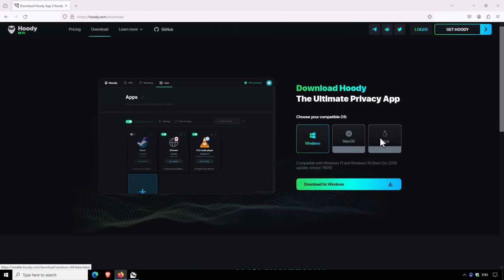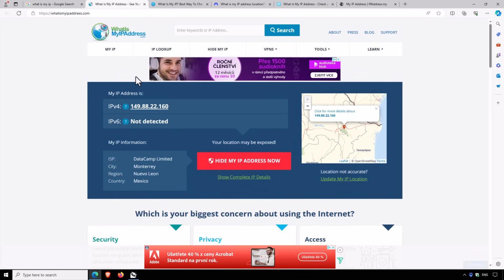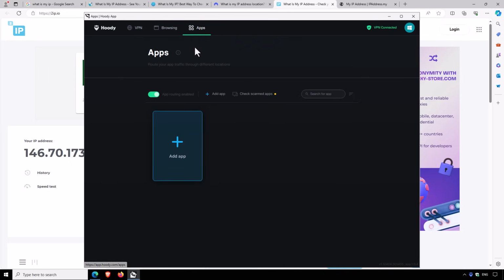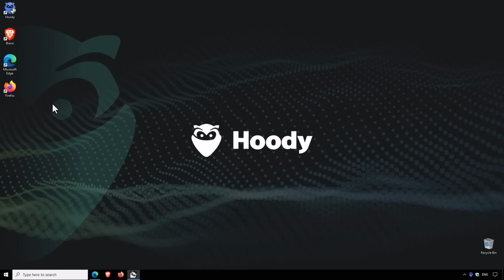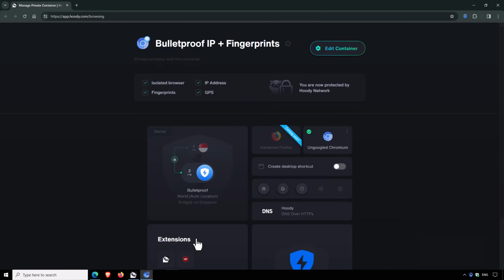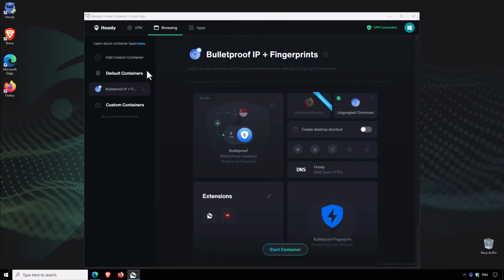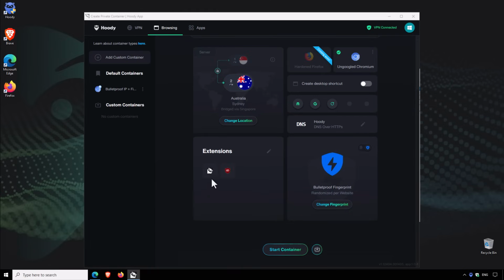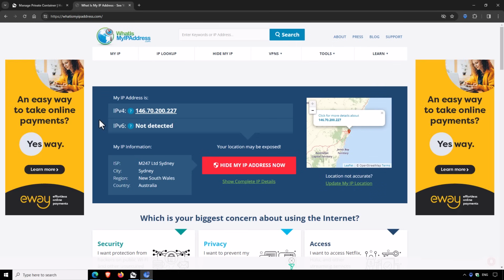Hoody BETA - Per-App VPN, Browsing Containers, Bulletproof Proxies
Hoody emerges as a game-changer as VPNs are not enough by themselves. We've meticulously crafted a comprehensive suite of privacy tools designed to protect anonymity.

With features like Bulletproof Location, Per-App VPN, Browsing Containers,  Shadowsocks, SOCKS5 proxies and a strict Zero-log Policy, Hoody puts you in control of your anonymity and privacy like never before.

No name, no email required to sign-up.

and take the first steps to get real privacy out of the box.

📱 Join our Telegram Channel @Hoody for the latest updates, privacy tips, and exclusive offers!